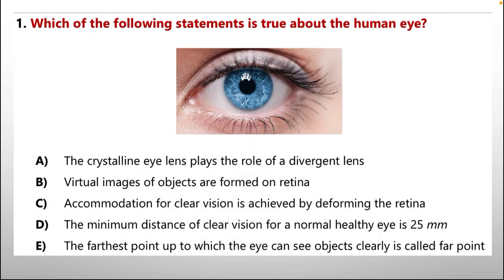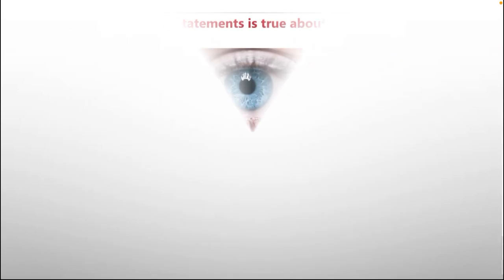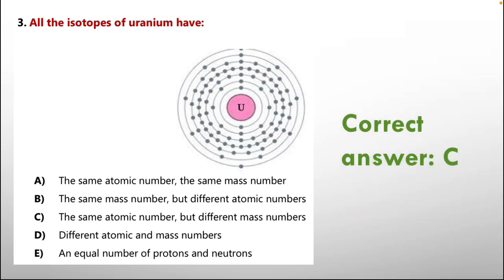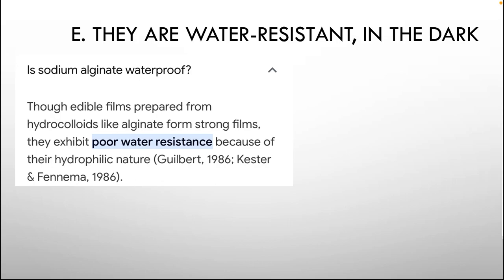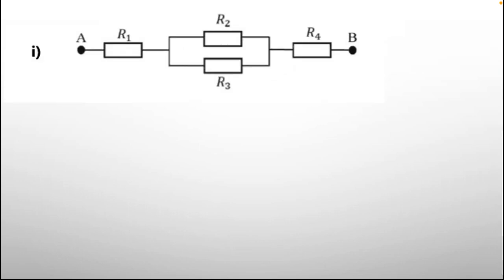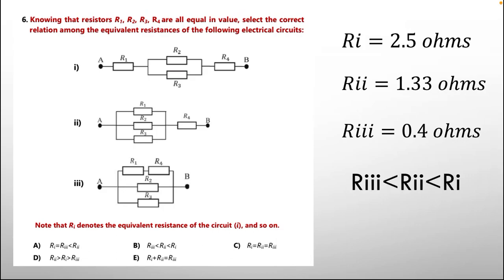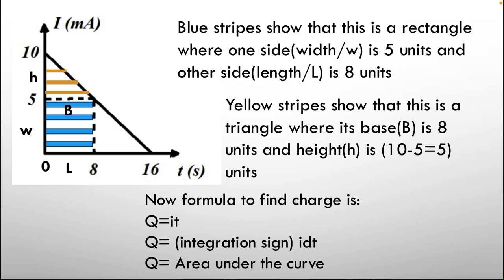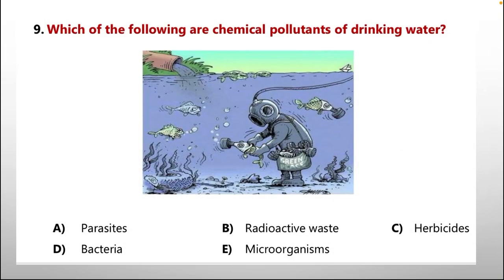IkSC junior paper 2022, Q1-10 solved solutions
IkSC (international kangaroo science contest)
Junior level(class 9th and class 10th)
Latest year paper 2022
Questions 1-10 solved solutions